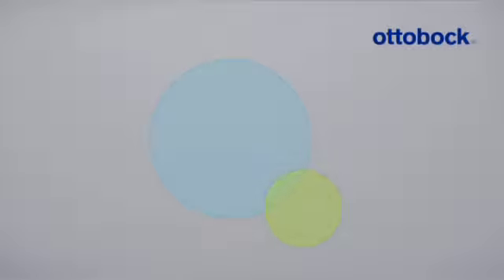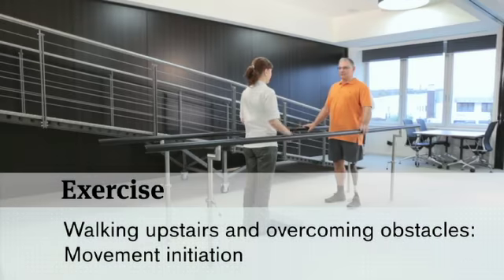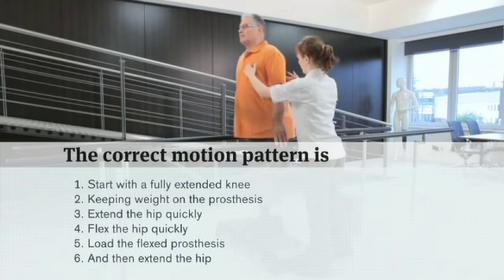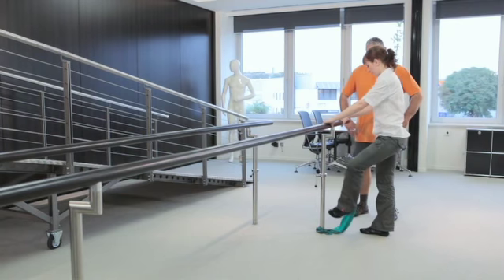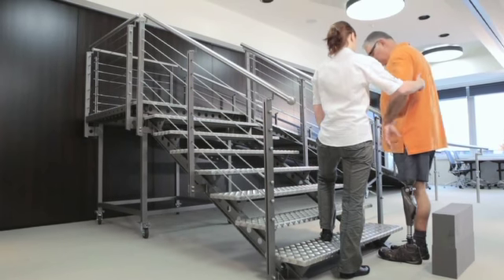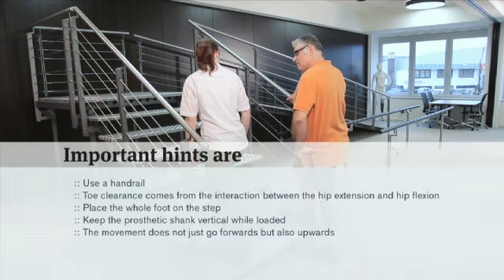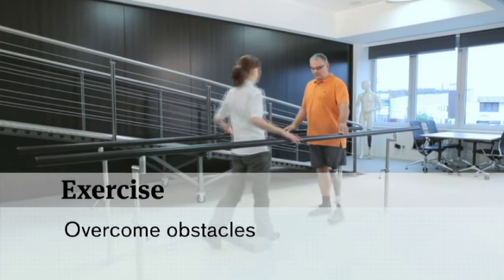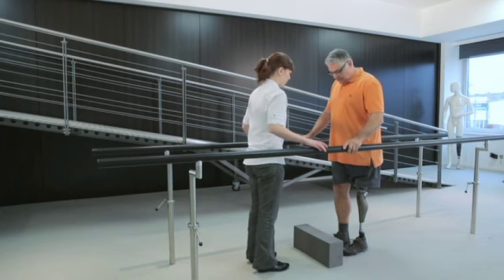Training with Genium® Knee - Walking Up Stairs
This video demonstrates walking up stairs with the Ottobock Genium knee. TCOP has certified prosthetists on staff to answer any questions regarding the Genium and are certified fitters.

The Genium® is a registered trademark of Otto Bock Healthcare LP. prosthetic knee.